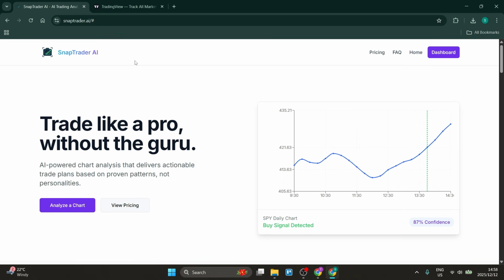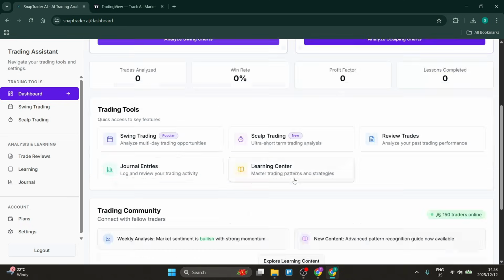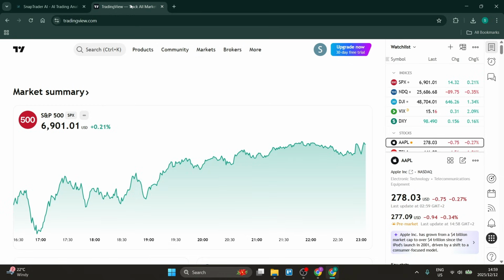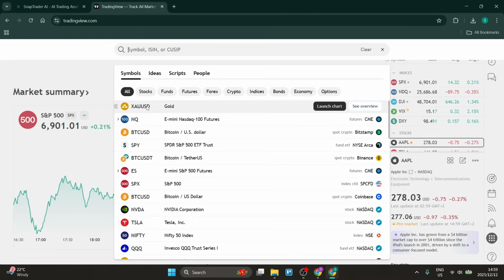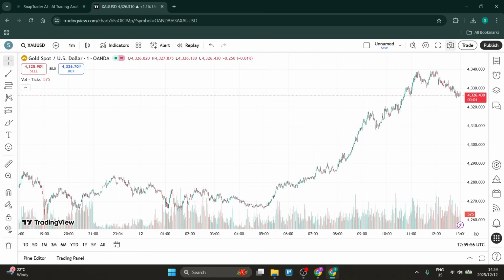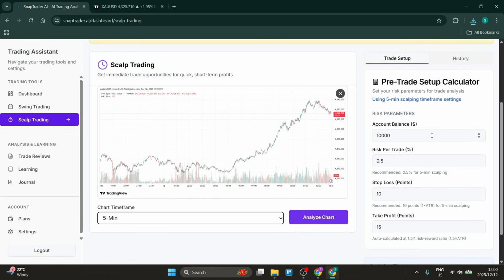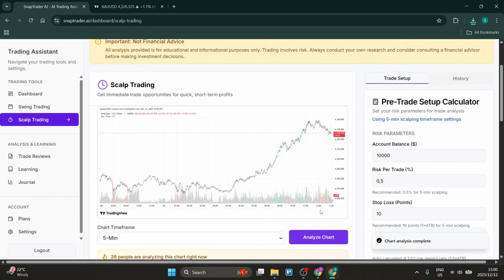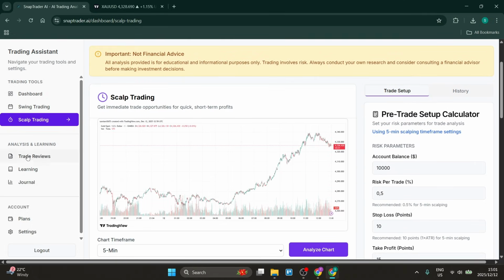How to Use SnapTrader to Analyze Charts | SnapTrader Tutorial 2026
In this video, "How to Use SnapTrader to Analyze Charts | SnapTrader Tutorial", I’ll show you how to leverage SnapTrader’s AI-powered tools for lightning-fast chart analysis and trading signals. Whether you’re a day trader, investor, or beginner, these SnapTrader techniques will sharpen your edge in spotting trends and opportunities.

SnapTrader transforms complex charts into actionable insights — but mastering its features unlocks profitable patterns. Analyze like a pro without endless screen time.

What you’ll learn in this video:
✅ Dashboard setup and connecting your trading accounts
✅ AI pattern recognition for candlesticks, support, and resistance
✅ Custom indicators, alerts, and backtesting workflows
✅ Multi-timeframe analysis and risk management tools
✅ Exporting reports and integrating with brokers

📈 Day traders seeking AI chart insights
💹 Investors analyzing technical patterns
🆕 Trading beginners simplifying analysis
📊 Analysts boosting decision speed